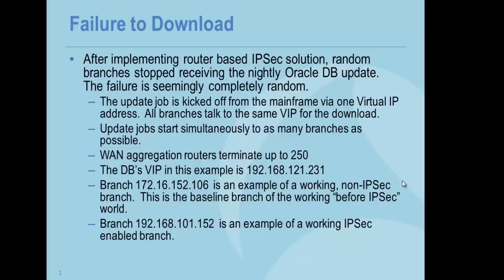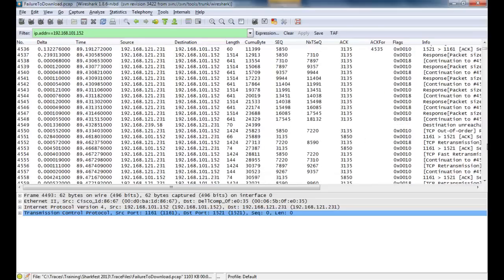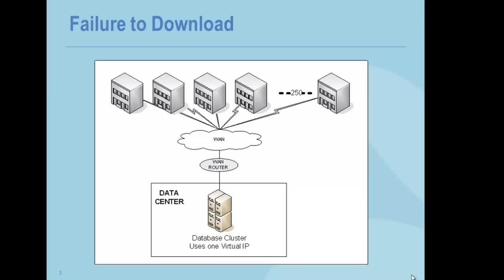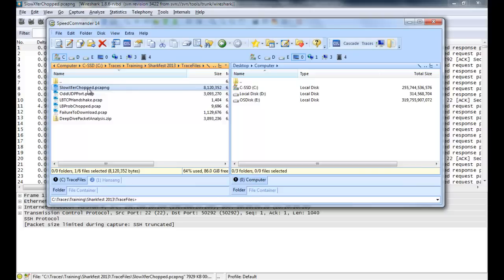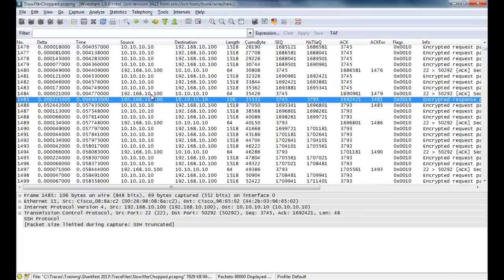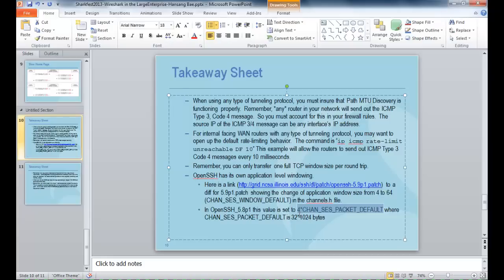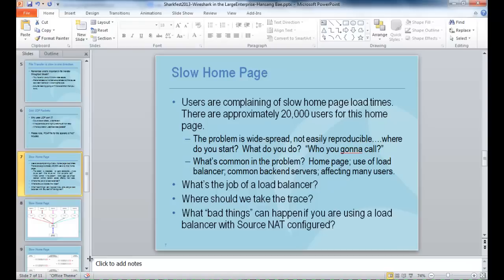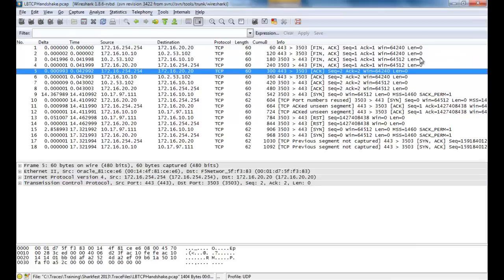Sharkfest2013-Enterprise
This is the second session that I presented at Sharkfest 2013.  It involves unique problems seen (and solved!) by Wireshark.  Any and all comments are welcome!